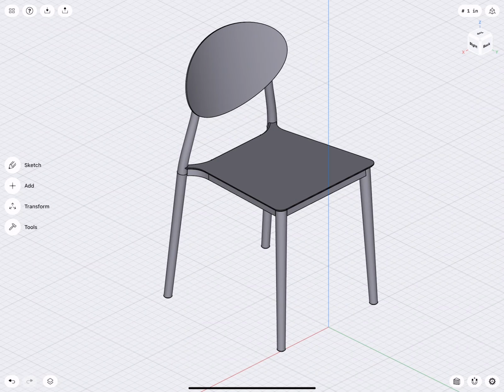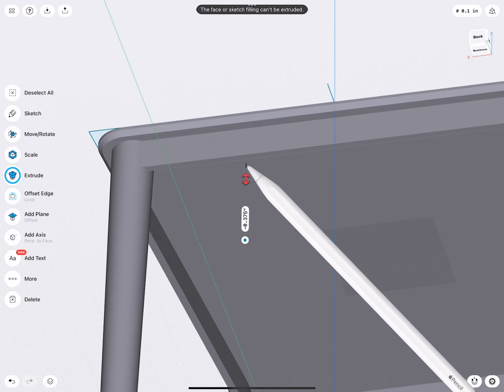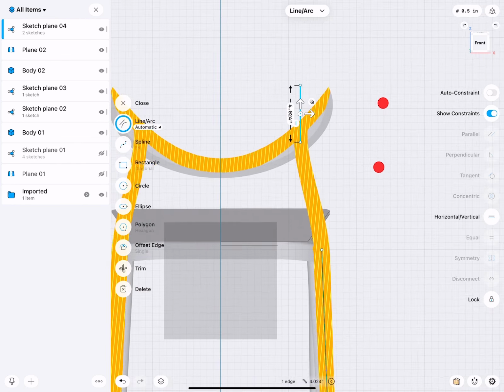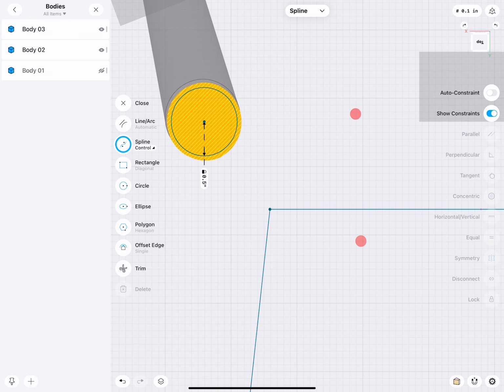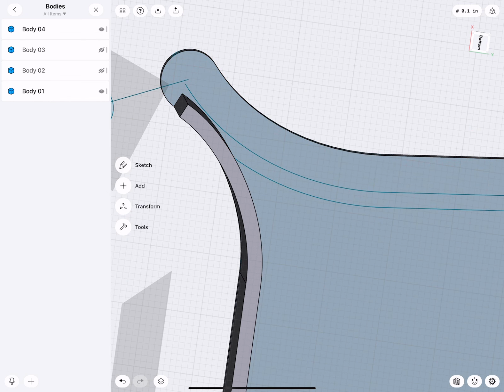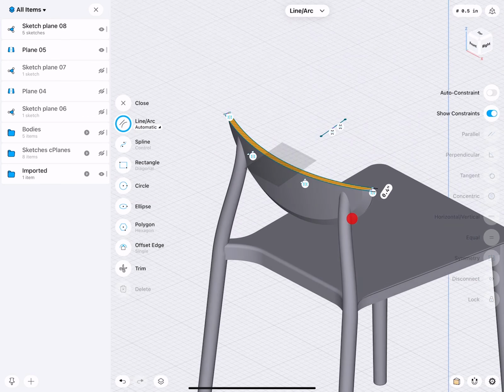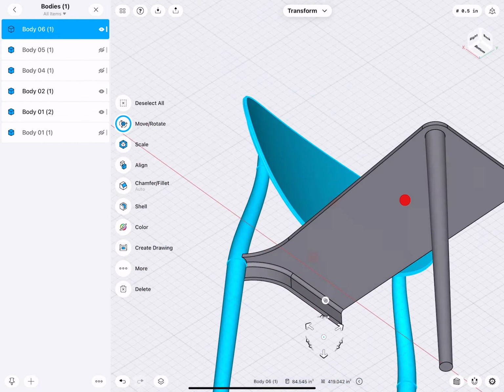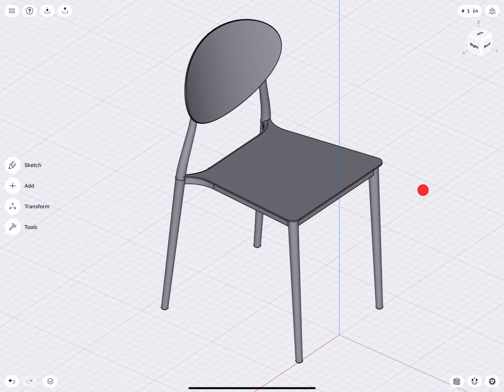3D modeling a plastic chair | Shapr3D step-by-step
In this step-by-step modeling tutorial, we’re designing a plastic chair for injection molding. To get all the organic shapes on point, our CAD expert, Wayne State Industrial Design Professor Claas Kuhnen, first imported a mesh model for reference. Using Shapr3D’s Section View, he cut it in half to get a better view and then modeled the individual building blocks. The last step was assembling the chair and adding the fine details.

0:00 Welcome
1:01 Scene Setup and STL model import
3:00 Creating the seat sketch
5:30 Extruding the seat's raw body and detailing with Fillets
7:00 Creating the front leg sketch
8:00 Extruding the front leg
10:16 Creating the back leg sketch
14:55 Sweeping the back leg and modifying it
16:55 Sketching and modeling the transition between the seat and the back leg
19:48 Sketching and modeling structural supports for the seat
24:57 Sketching and modeling the backrest
31:30 Assembling a complete model from the parts

Shapr3D is the world's first professional 3D CAD made for iPad Pro and Apple Pencil, now also available on macOS and Windows devices. It offers you a quick but precise way to create 3D models. It is widely used by engineers, industrial designers, jewelry designers, and woodworkers.